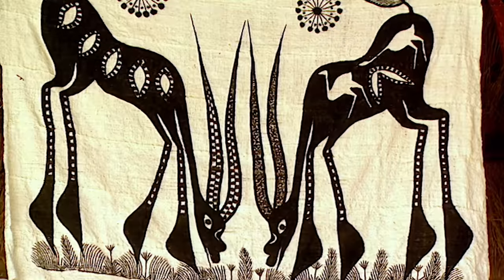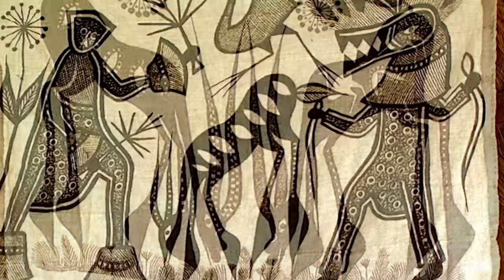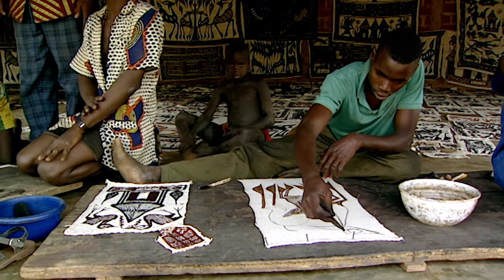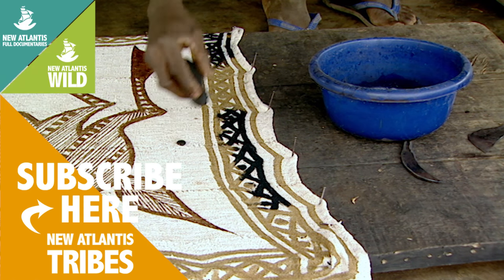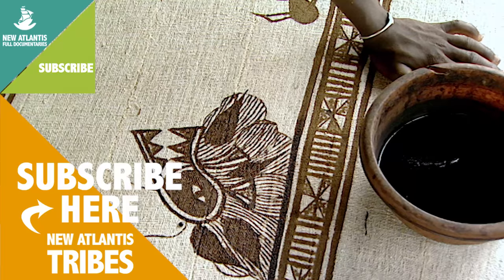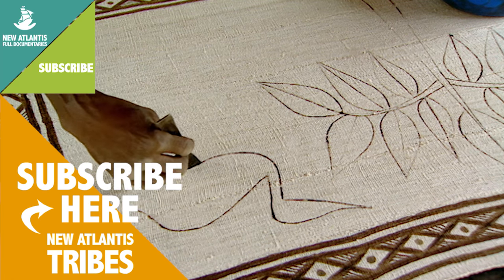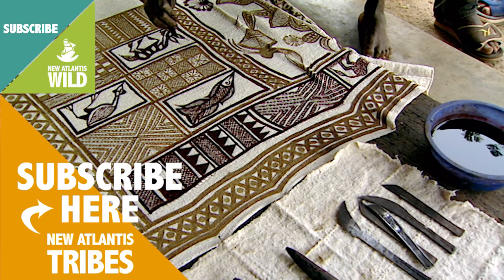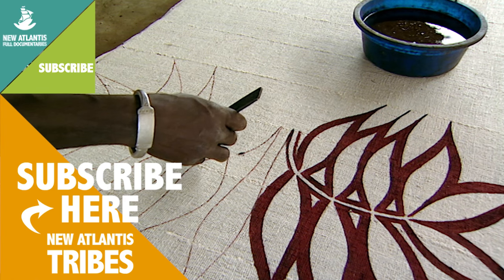Senufo crafts and paintings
The Senufo have one of the richest craft traditions in Africa.